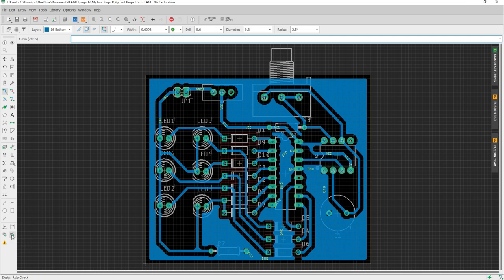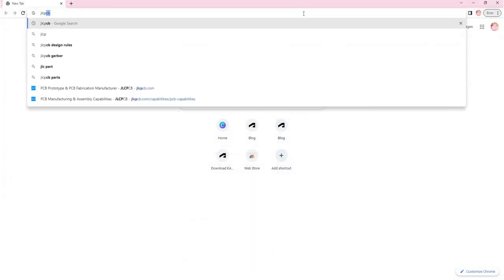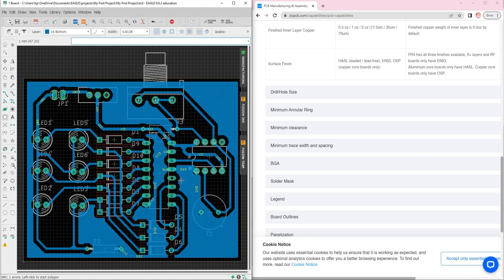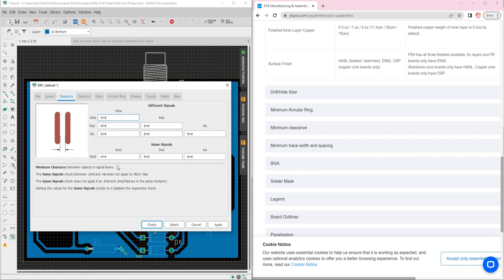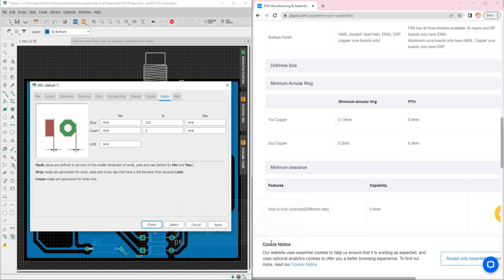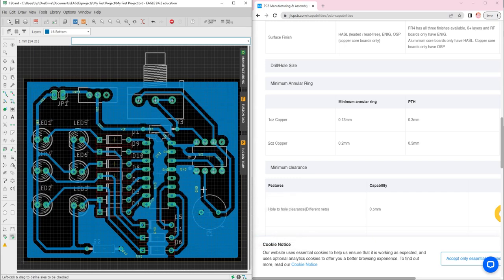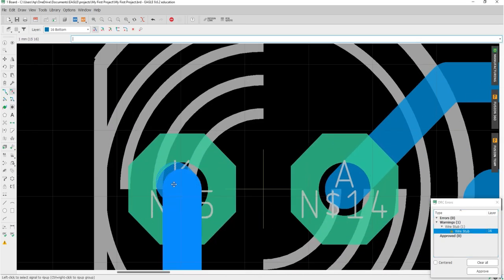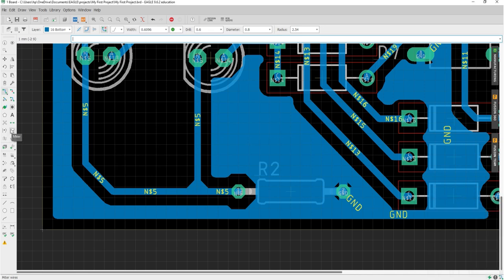12. Autodesk Eagle Inspecting Board